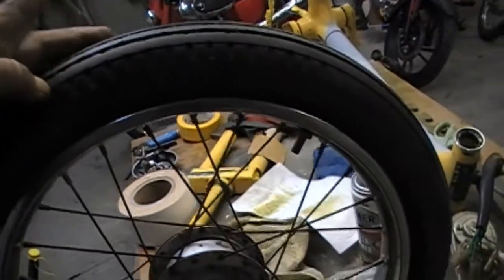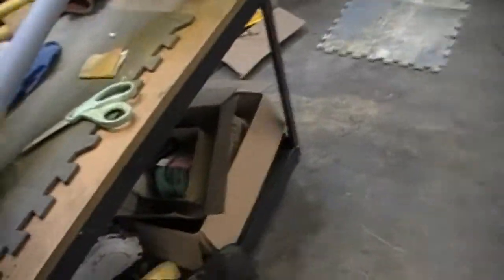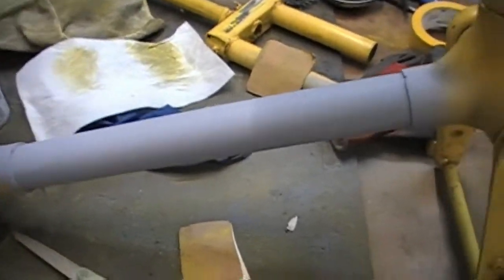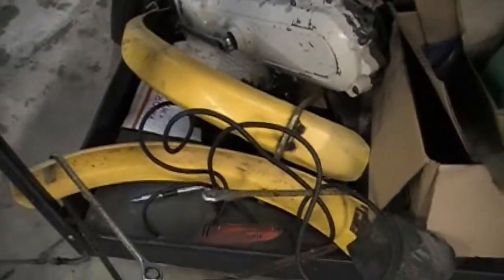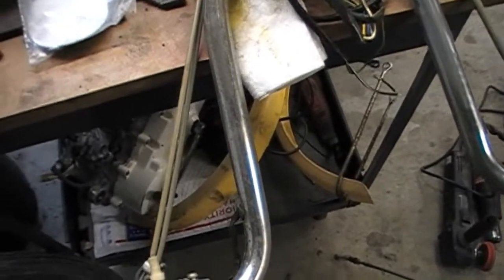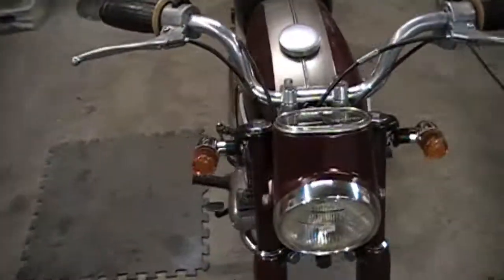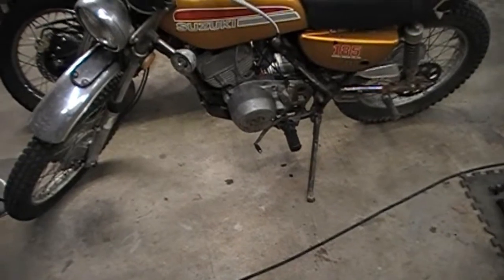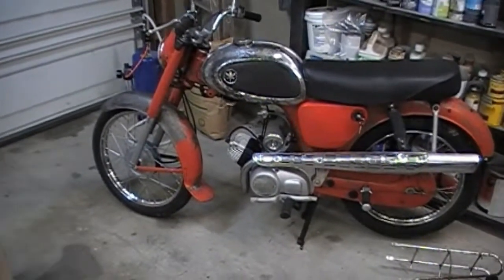1978 Honda Express pt2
The 1978 Honda Express project.  Going over parts of the scooter after I took it apart.